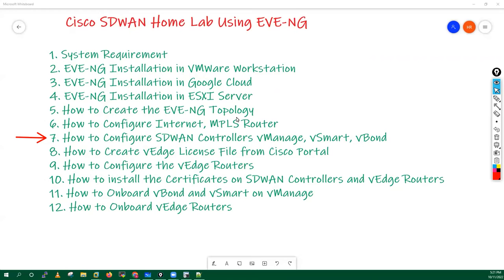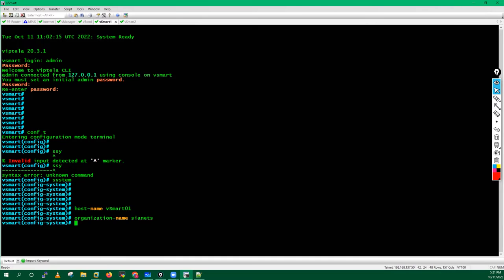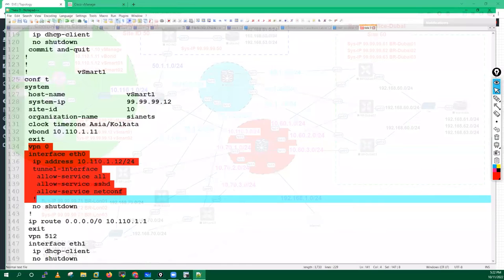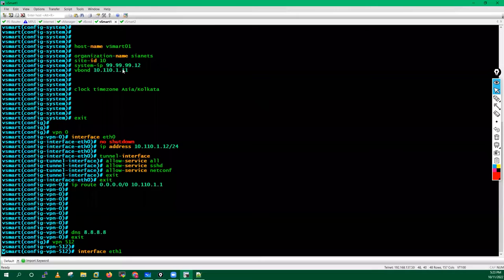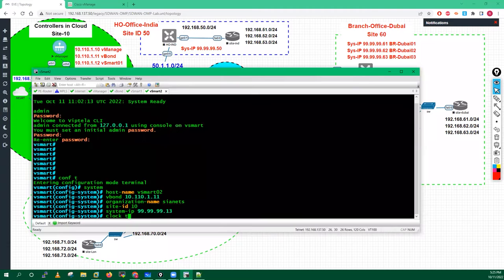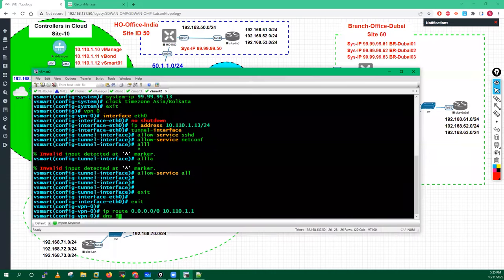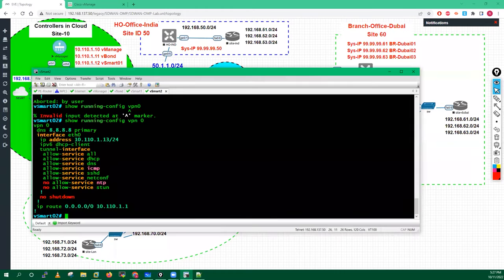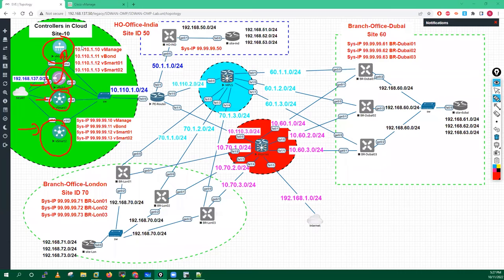Lecture - 7 How to Configure and Onboard vSmart Controller | Cisco SDWAN Lab Full Course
session - 7 How to Configure and Onboard vSmart Controller | Cisco SDWAN Lab Full Course

In this video, you will learn How to Configure and Onboard vSmart Controller by our trainer Mr. Hemu

In this video, I am talking about How to Configure and Onboard vSmart Controller. After watching this video your all doubts related to this topic are cleared.

✨Tags✨

how to configure and onboard vsmart controller
sianets
skilled inspirational academy
sdwan
cisco sdwan lab
cisco sdwan lab setup tutorial
cisco sdwan lab course
cisco sdwan lab vsmart controller
controller
cisco sdwan
cisco sdwan lab vsmart controller configuration
cisco sdwan lab vsmart controller in English
cisco
cisco sdwan lab vsmart controller setup
cisco sdwan lab vsmart controller tutorial
cisco sdwan lab vsmart
configure and onboard vsmart controller
vsmart

✨Hashtags✨